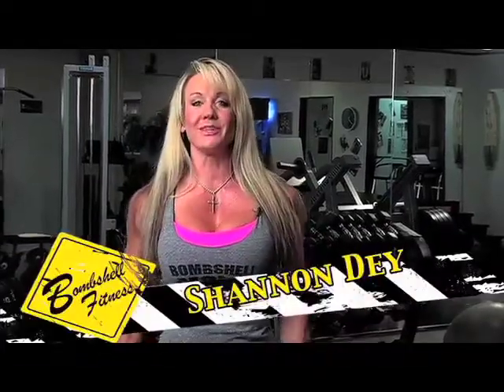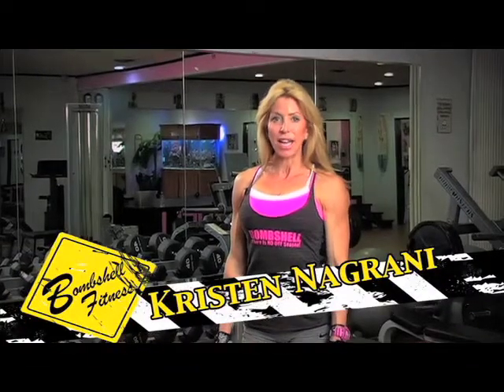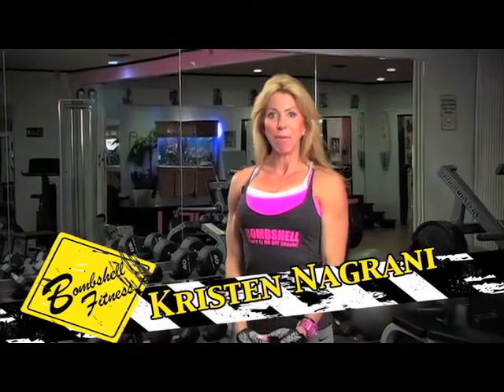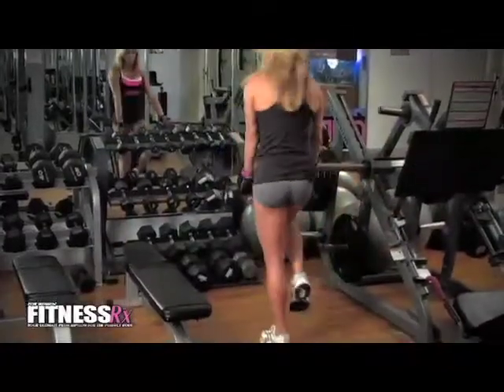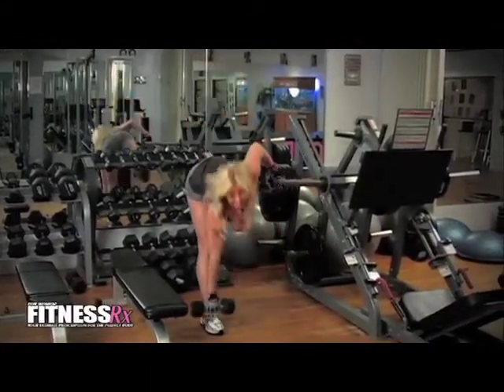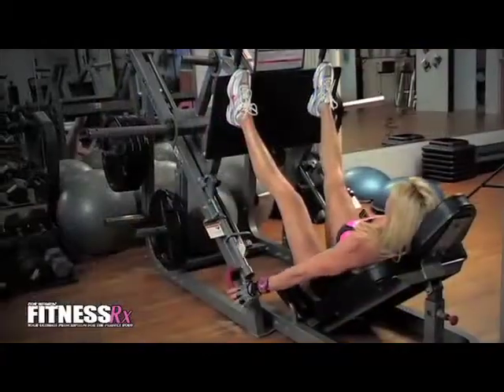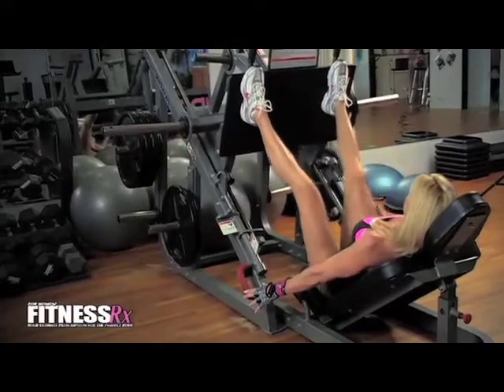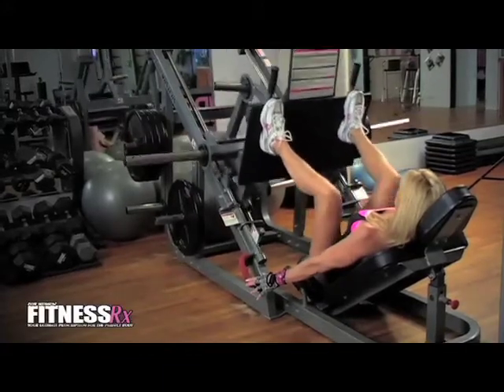Hamstring Superset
This week’s Bombshell Tip of the Week features IFBB Figure Pro Kristen Nagrani and her hamstring toning super-set. Sexy legs have to look good from all angles, especially the back and that means keeping your hamstrings tight and toned.